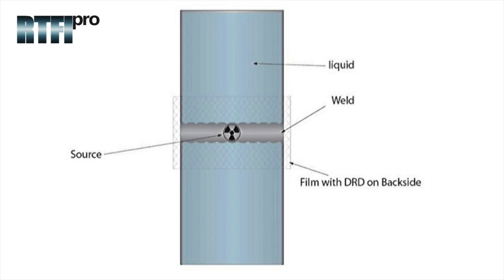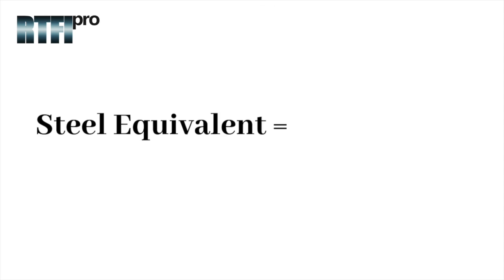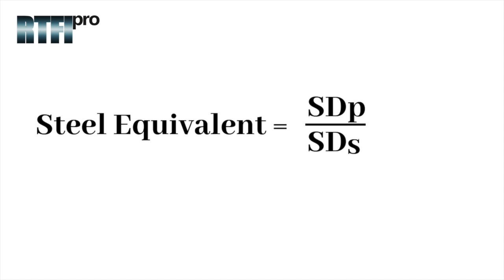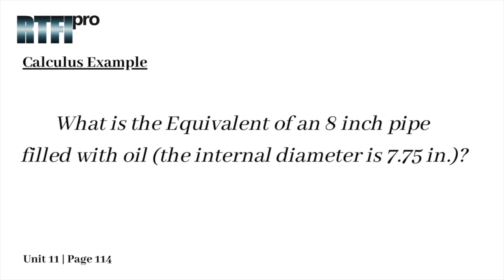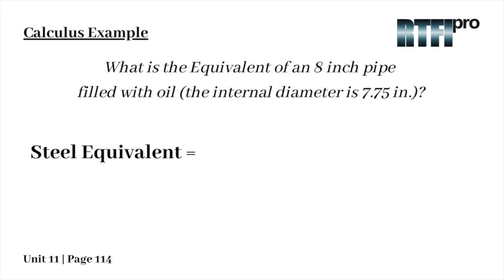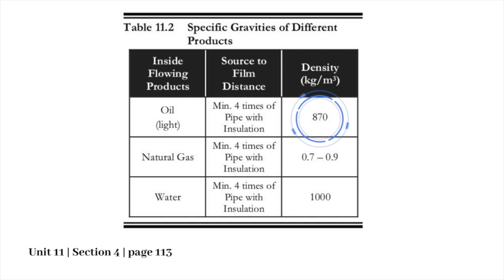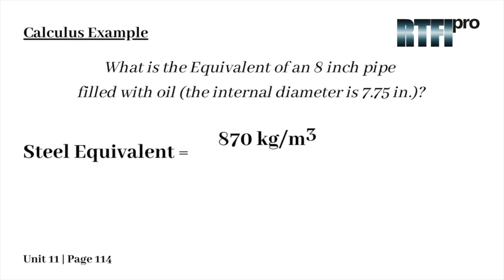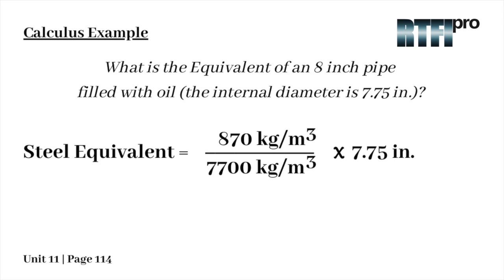How to Calculate the Steel Equivalent of Product in Pipe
In this video we discuss how to calculate the steel equivalent of product (such as water) in pipe.
The Industrial Radiography Practical Field Handbook is